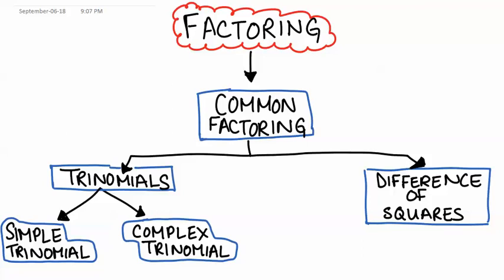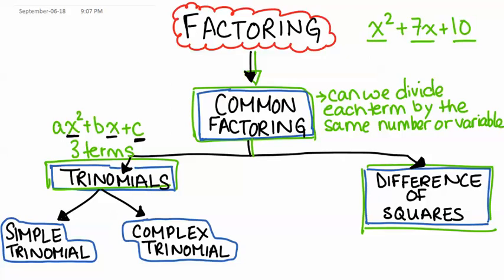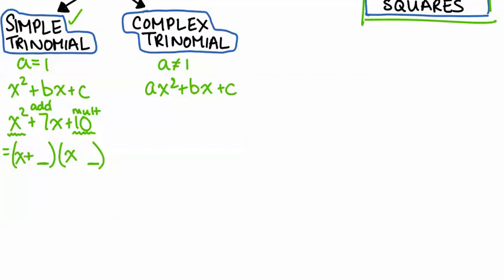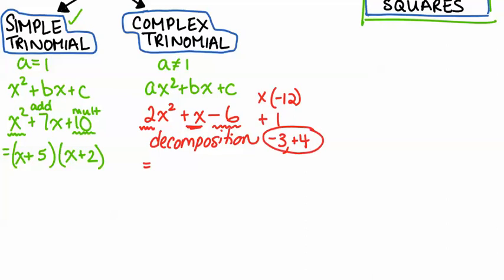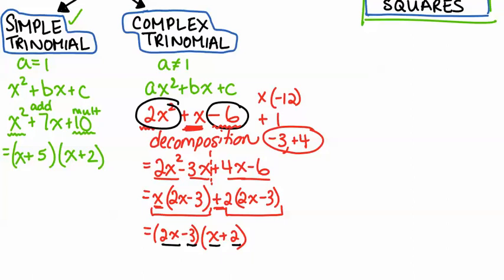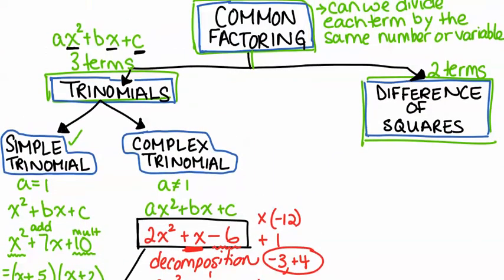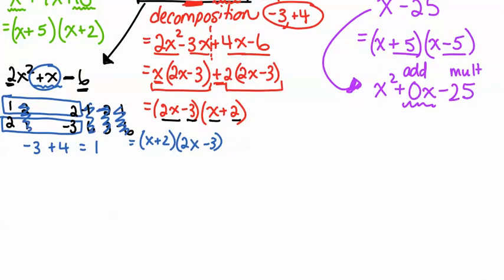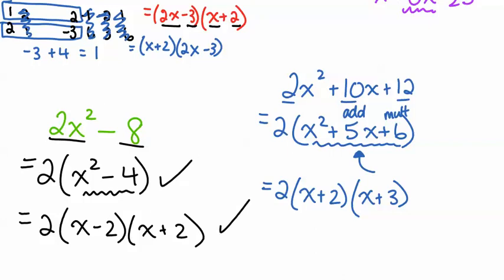Factoring common, trinomials and diff of squares